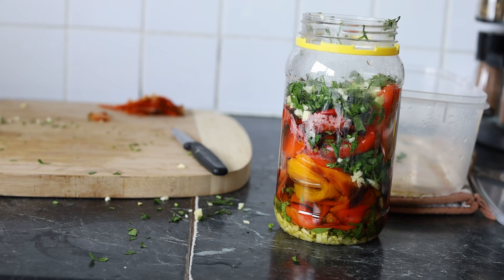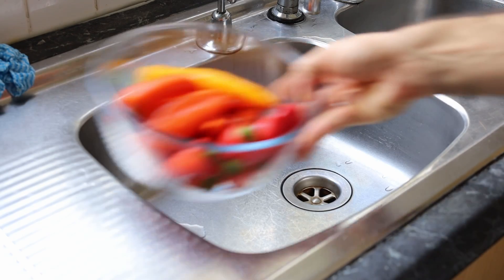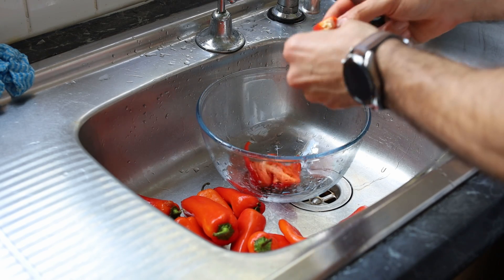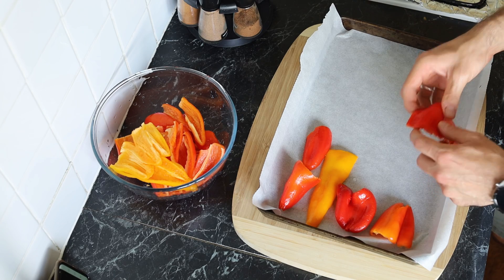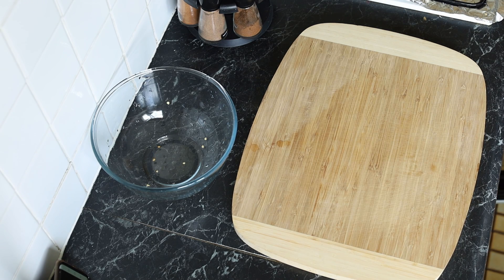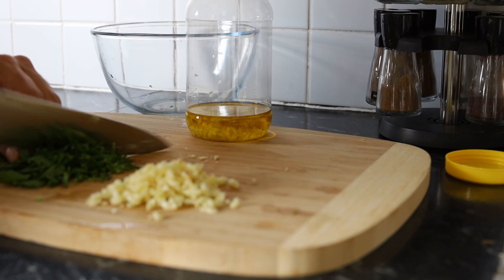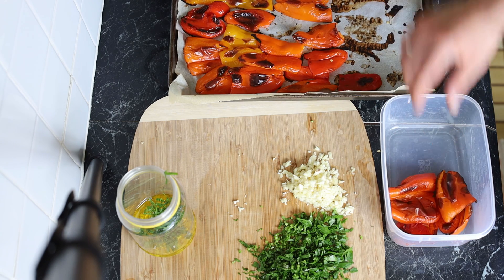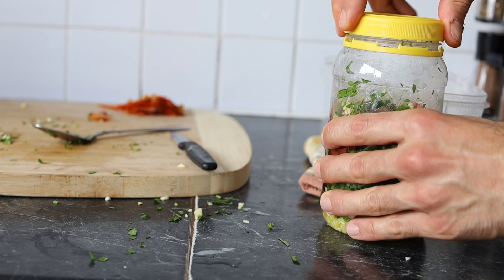Italian Roasted Peppers. Super Easy, just 4 ingredients!